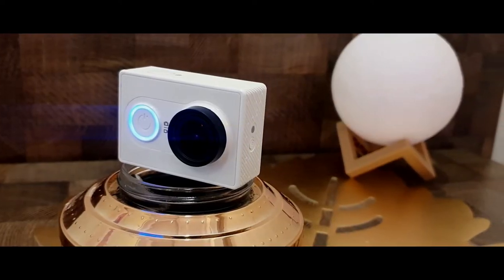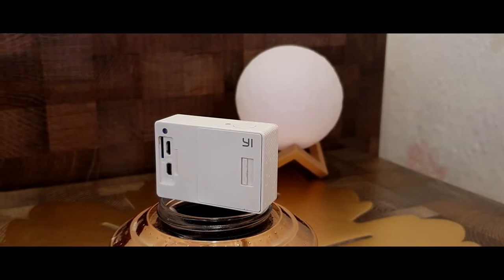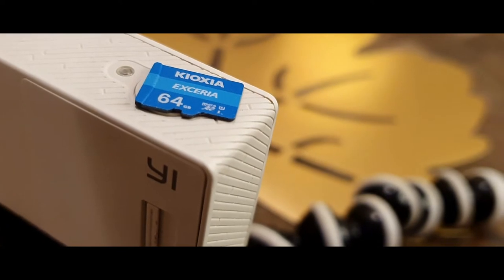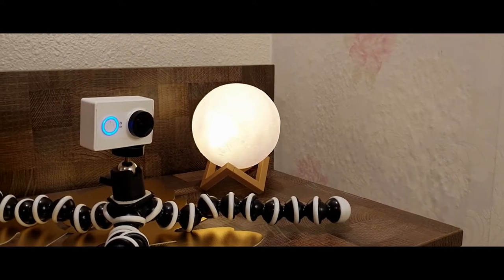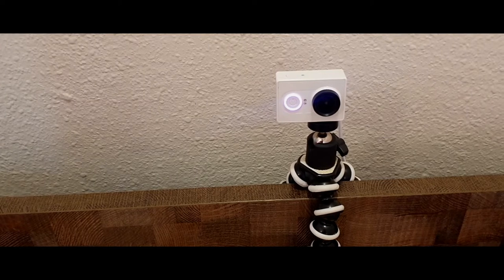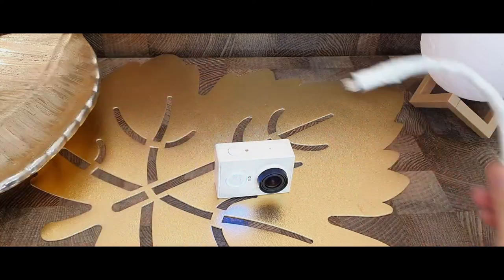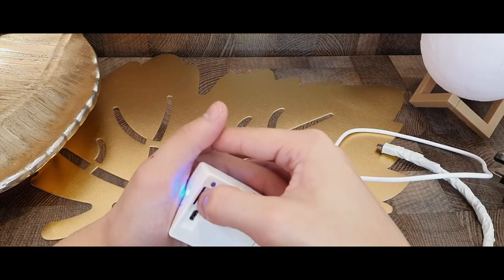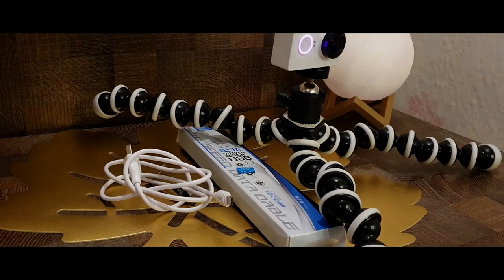OLD CAMERA INTO CCTV SECURITY CAMERA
SD CARD

Micro Usb